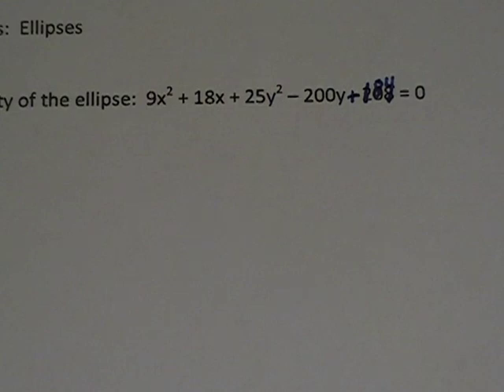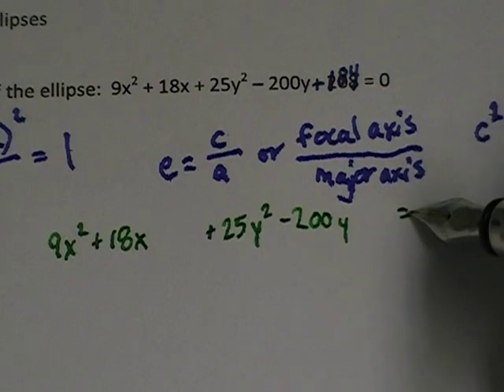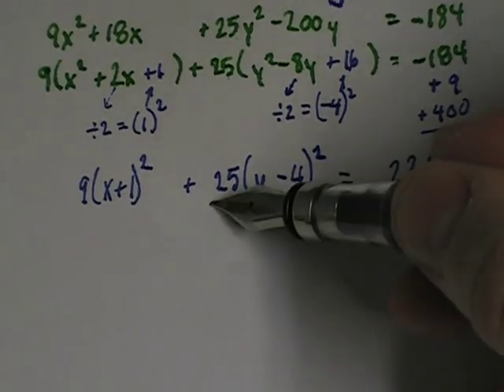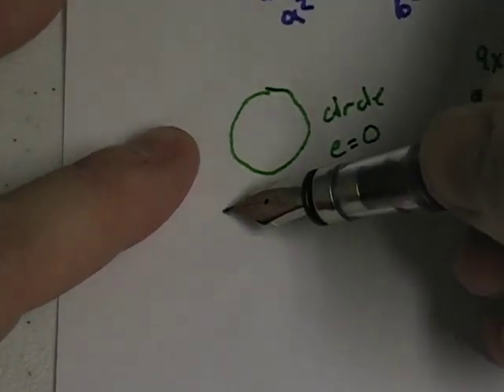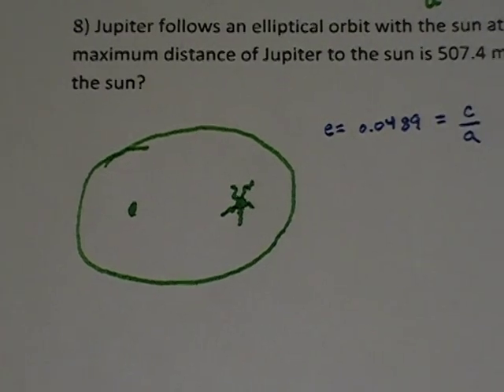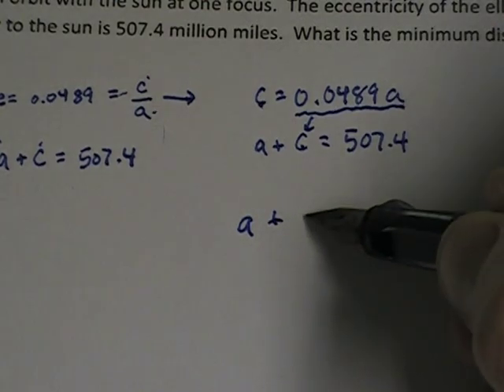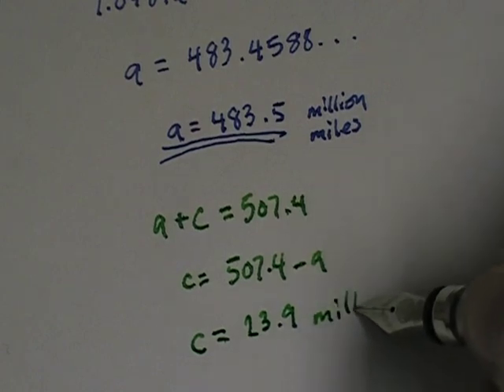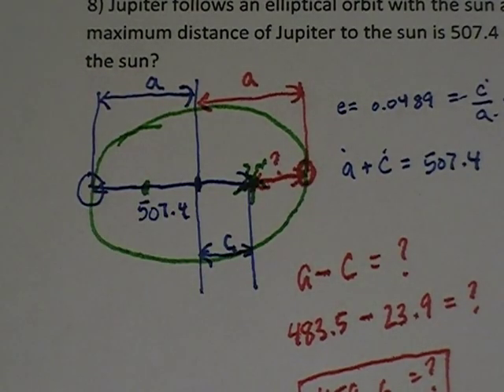Conic Sections - Ellipses. Eccentricity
Eccentricity, how to find it, and what to do if the equation is not in Center form.  Also, an application of ellipses with an elliptical orbit problem.